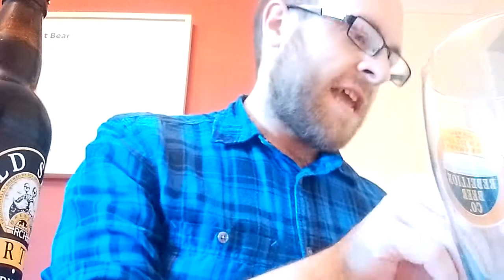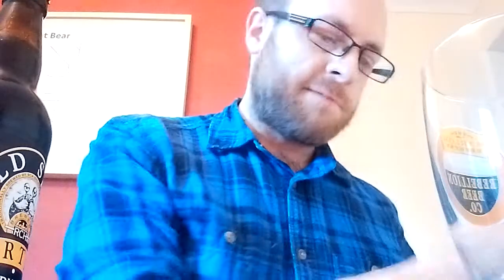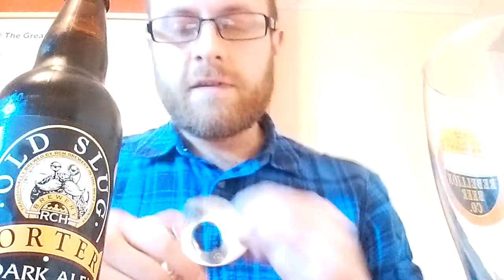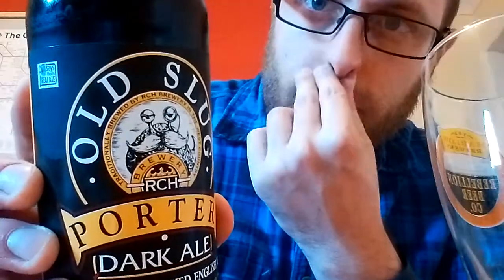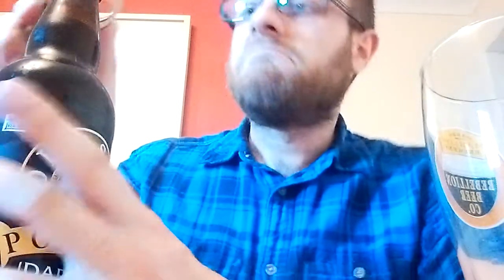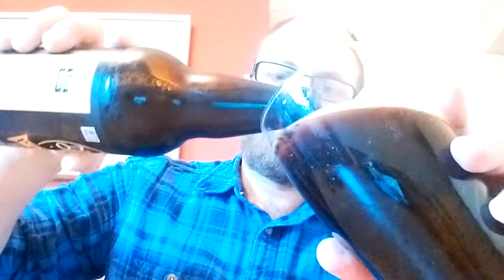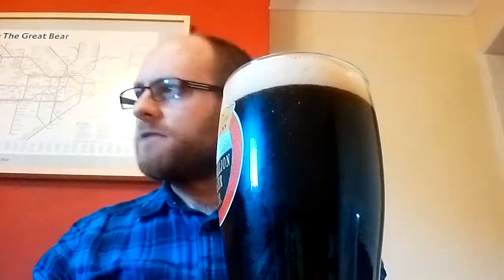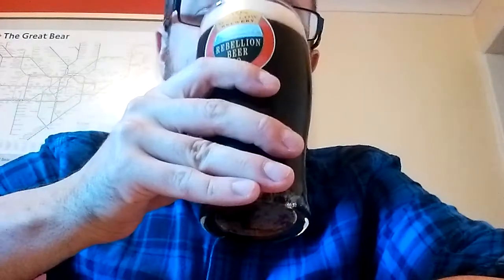RCH Old Slug review - 1001 Beers You Must Try Before You Die, Beer #18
Beer review of RCH Old Slug Porter from Weston-Super-Mare, England.